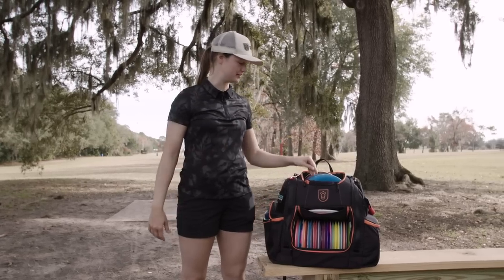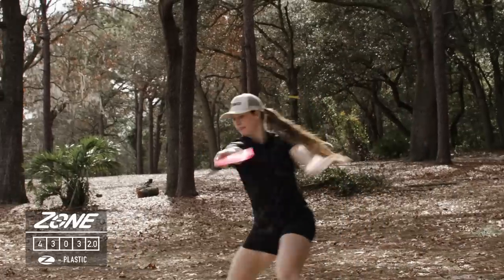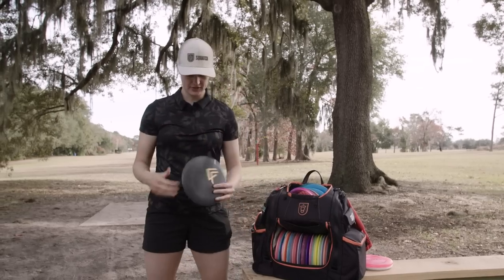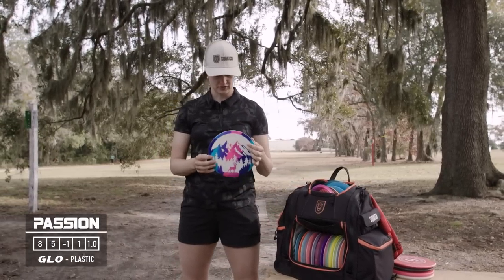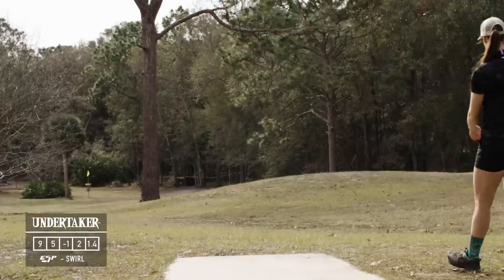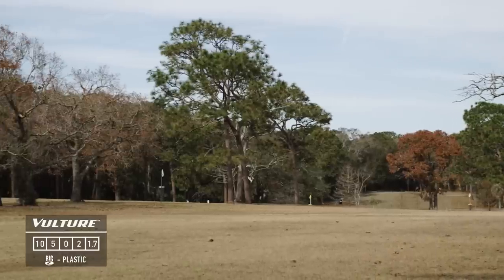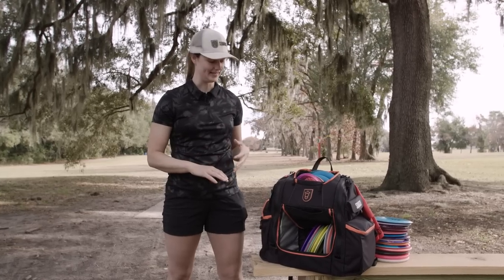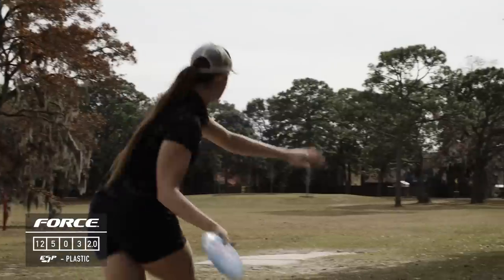Holyn Handley | Discraft 2023 In The Bag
In this video, we're getting a behind-the-scenes look at the discs that new Elite Team member Holyn Handley has chosen for her first Discraft bag!

Putter:
• Putter line Challenger SS
• Cryztal Fierce
• ESP Luna

Midrange:
• Z Zone
• Jawbreaker Zone
• Z FLX Buzzz SS
• ESP Buzzz
• Quake

Driver:
• ESP Raptor
• Special Blend Z Captain’s Raptor
• ESP Captain’s Raptor
• ESP Heat
• Big Z Undertaker
• ESP Undertaker

Distance driver:
• ESP Vulture
• Big Z Vulture
• ESP Force
• ESP Nuke
• Z Nuke